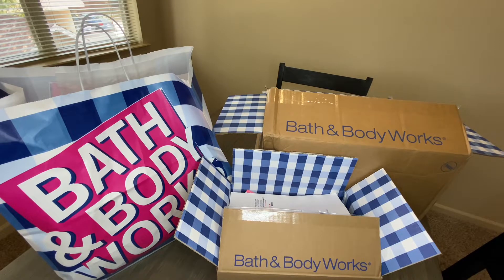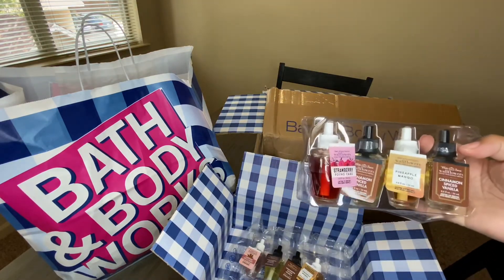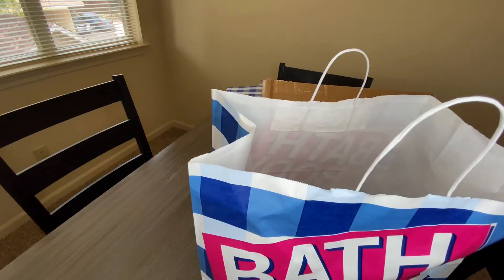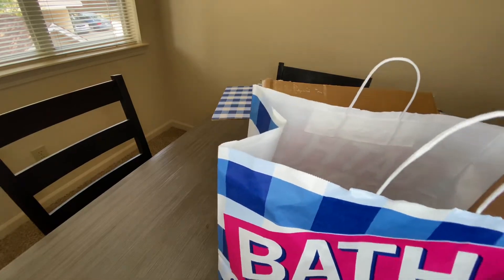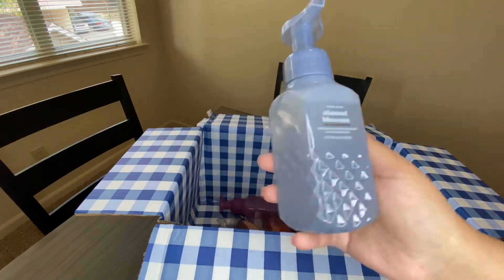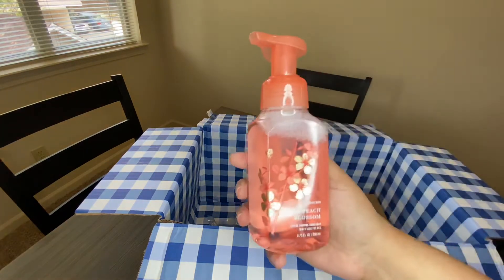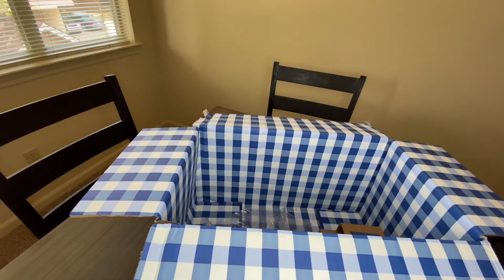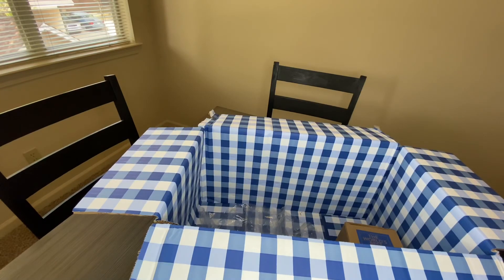$200 Bath & Body Works Haul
Bath and Body Works haul. Candles. Wallflowers. Hand Soaps.